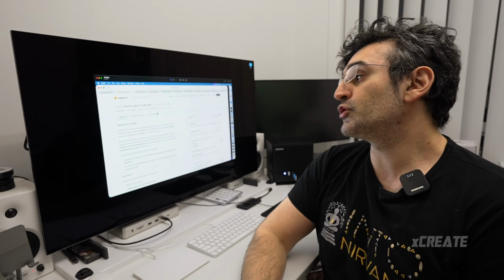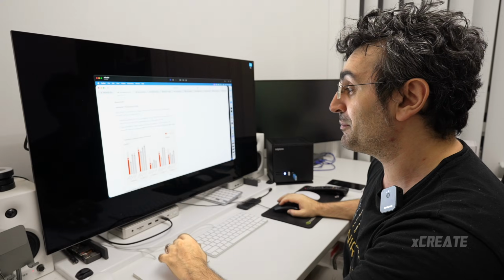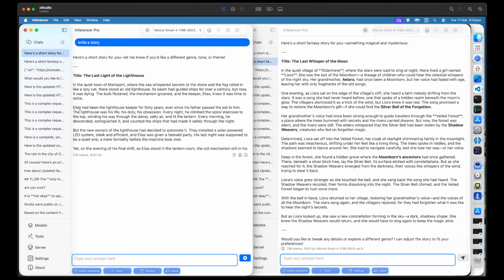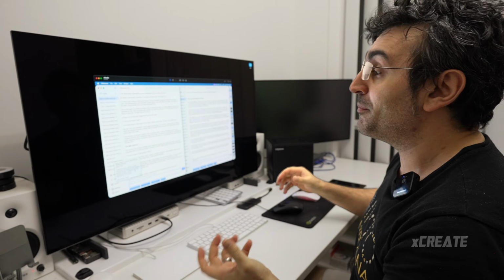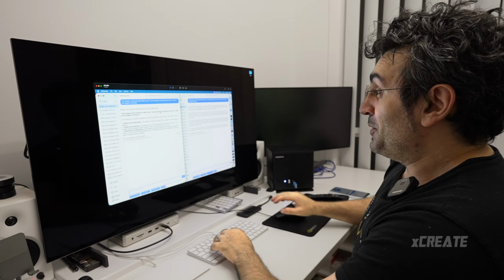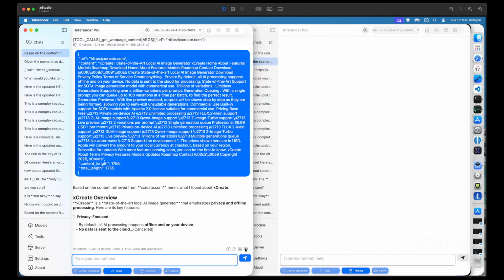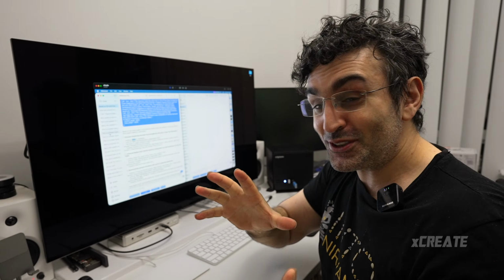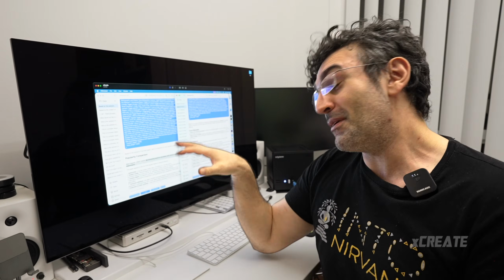Let's Run France's LARGEST Petit Local AI - Mistral Small 4 TESTED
Mistral are back with their largest small model yet, so let's see if we can get it running on a Mac.

SPECIAL THANKS
Thanks for your support and if you have any suggestions or would like to help us produce more videos, please get in touch.